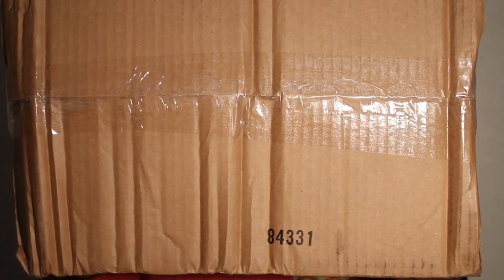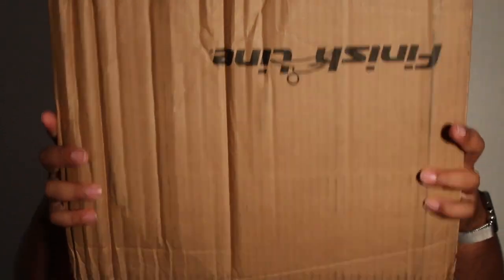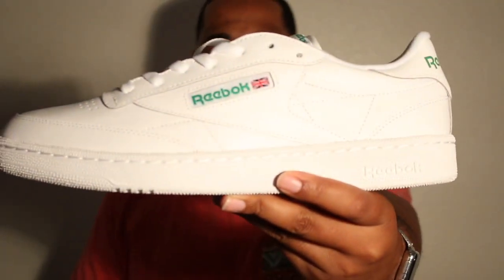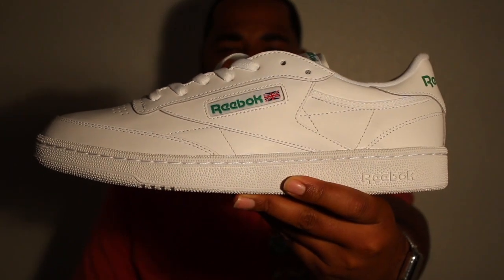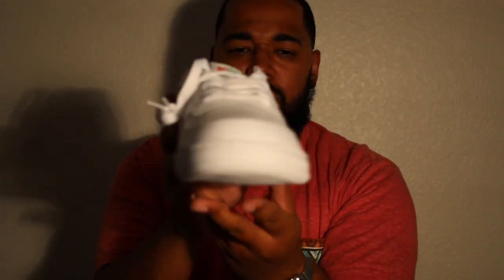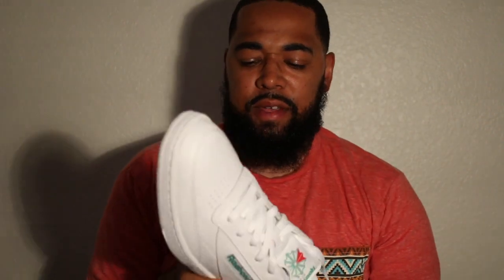Sneaker Sunday Steals and Deals - How to get sneakers under retail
Stop spending retail for all your sneaker, heres how. Sneaker Sunday Steals and Deals. My 3 passions in 1 place, join the journey. PBS is working on making better videos and stronger content everyday.